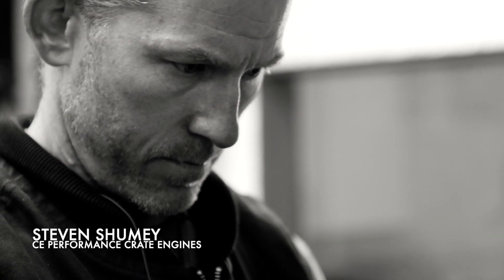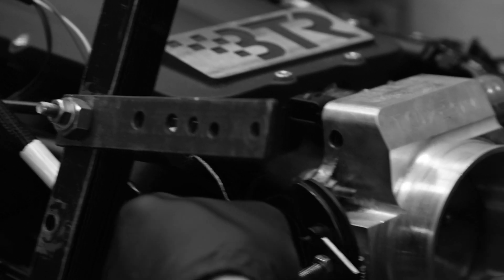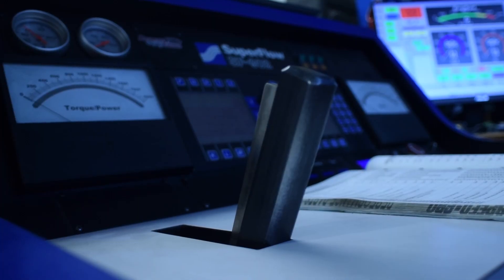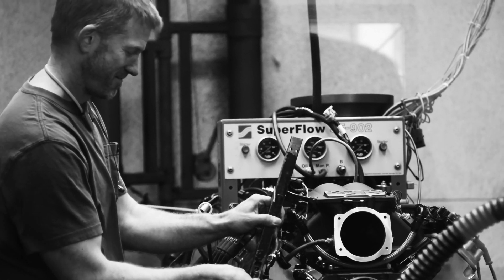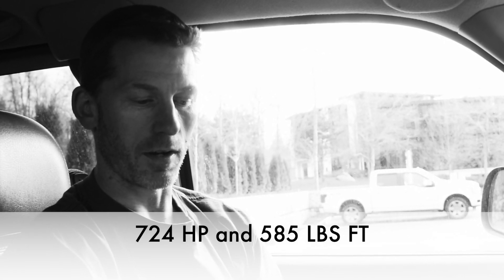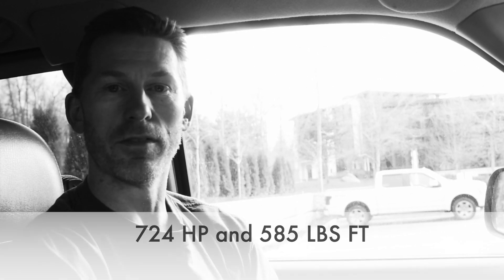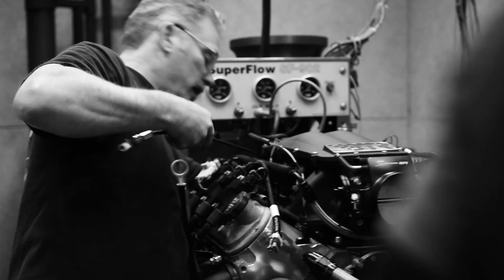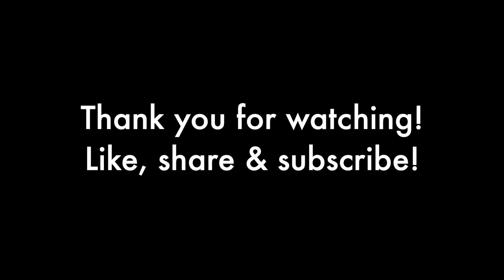468 LSX Project — the Dyno Test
Join Steven Shumey of CE Performance Crate Engines at Richmond Engines for the 468 cu.in. LSX dyno test!

Components
- Tall deck GM LSX block
- 4.185" bore x 4.25" stroke
- K1 crankshaft
- 6.3" Eagle connecting rods
- Mahle pistons
- GM LS3 cylinder heads
- 12.1:1 compression ratio
- Brian Tooley Racing intake manifold
- Comp Cam 256/268 @ .050", .714/.714, 114 LSA
- Hydraulic lifters, 1.7 shaft rockers

Results
- 724 HP @ 7100 RPM
- 585 LBS FT @ 6100 RPM

A huge thank you to Chris and Tom! And to Jim and Kyle of Richmond Engines!

RichmondEngines.com
CEPerformance.ca